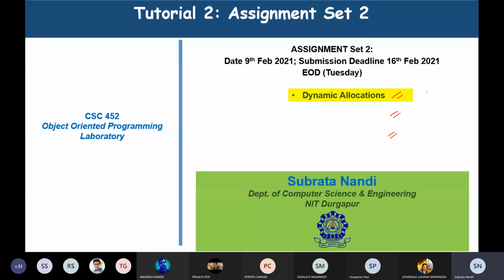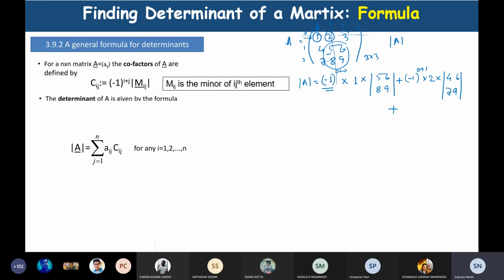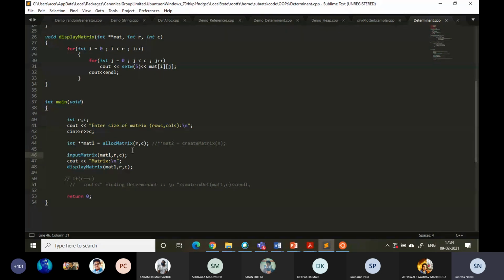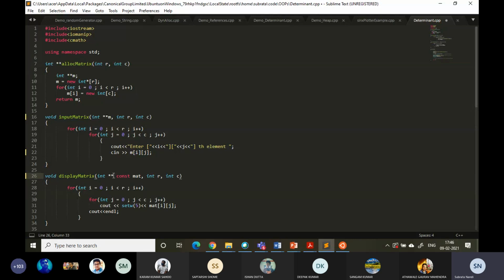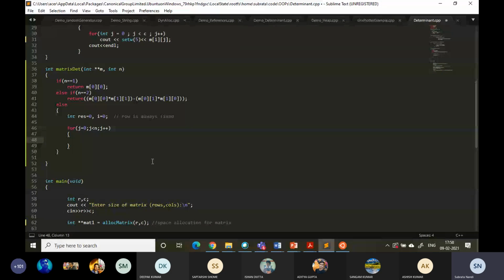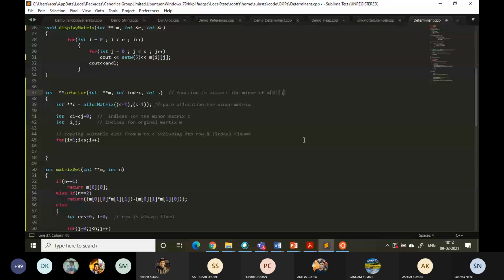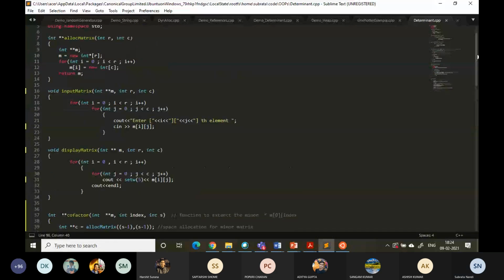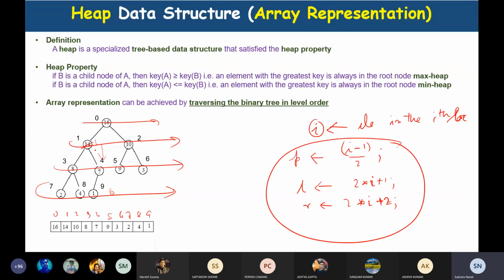2) Dynamic Allocation Determinant of a Matrix Heap Object Oriented Programming Laboratory NIT Dgp